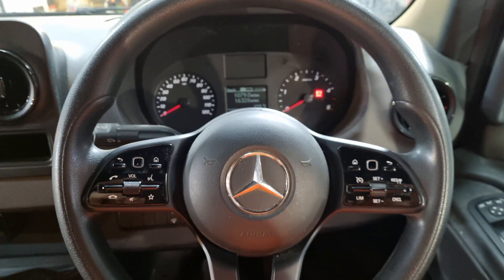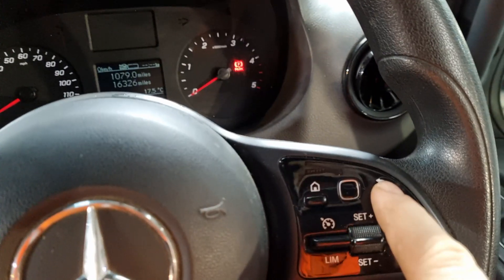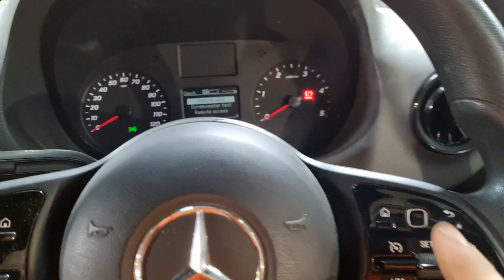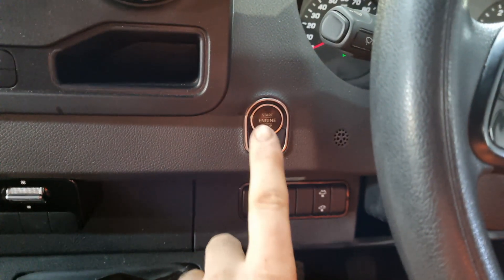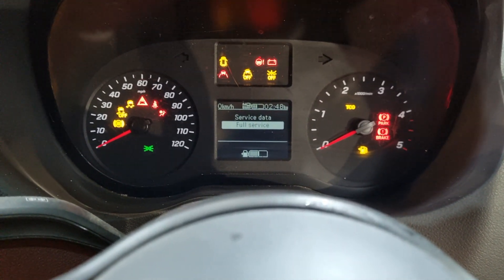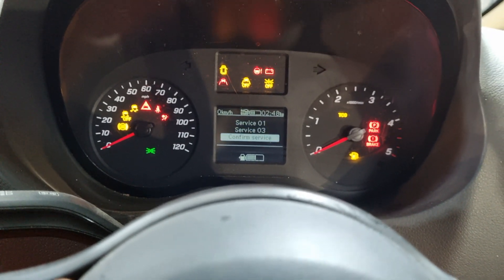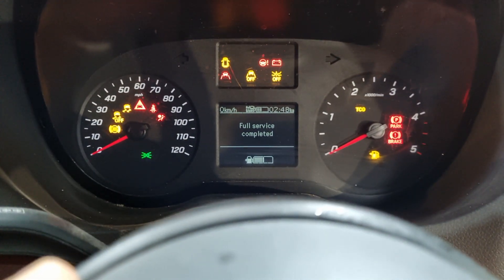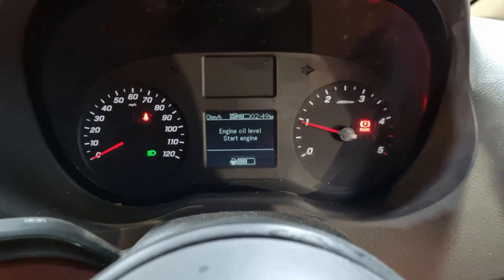Mercedes Sprinter Service Reset procedure how to reset yourself via dash after oil change 2019 on